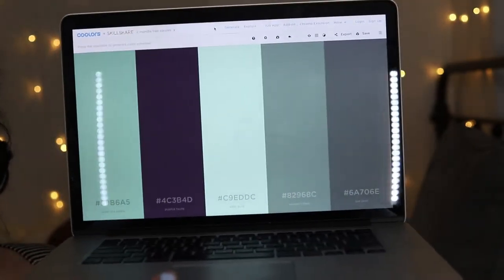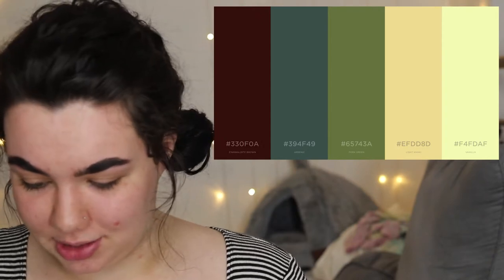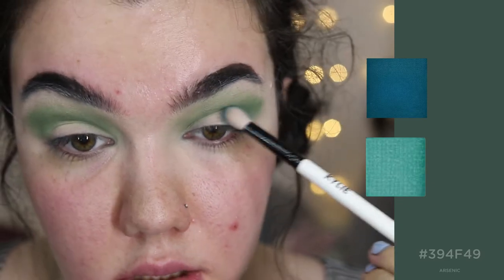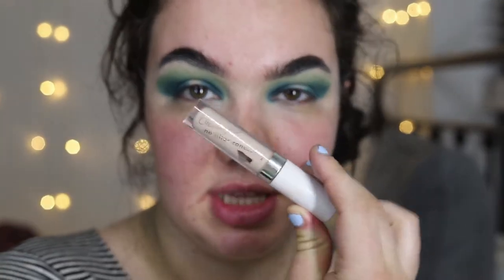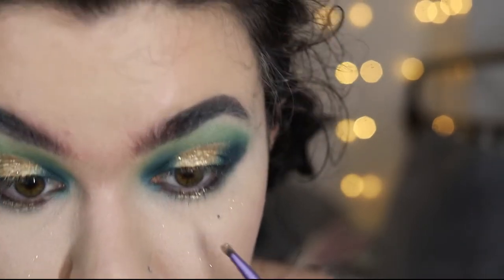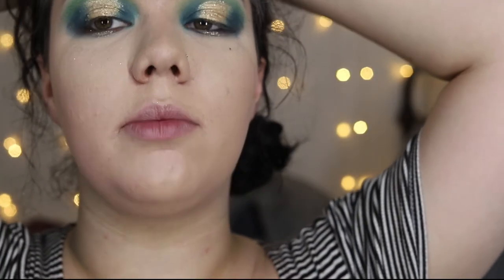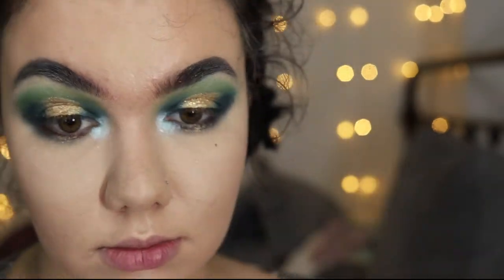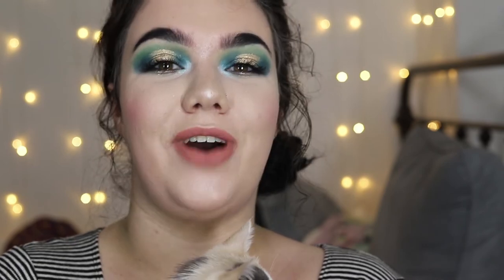RANDOM COLOR PALETTE EYESHADOW CHALLENGE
I hope you guys loved this video because I had SUCH a fun time making it. Definitely try out this challenge and feel free to tag anyone that you’d like to see do this challenge.

♡ Color Palette Generators ♡

Colourpop “Team Captain”
NYX Ultimate Brights Palette
Bad Habit Beauty After Shock Palette
Essence Metal Shock Liner
Colourpop I Think I Love You Palette
NYX Liquid Crystal Body Liner
Lorac Unzipped Palette
Colourpop My Little Pony Palette

Save more $$$ by signing up for Ebates

♡ Other Links ♡

♡ Music ♡

♡ FTC ♡

I use MagicLinks for all my ready-to-shop product links.